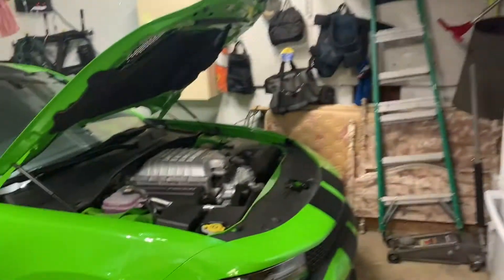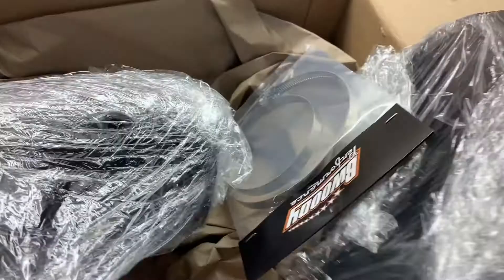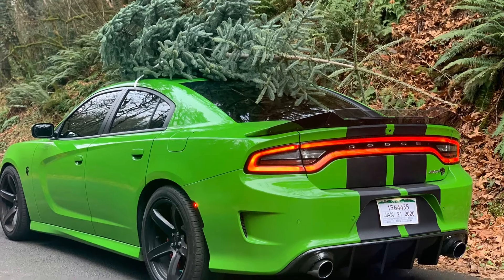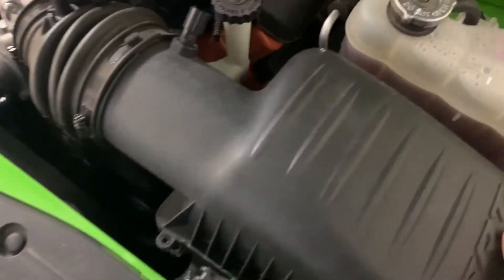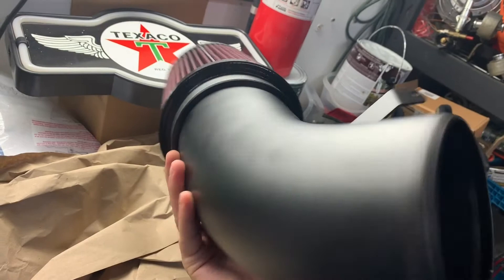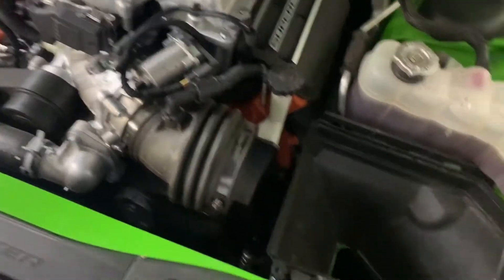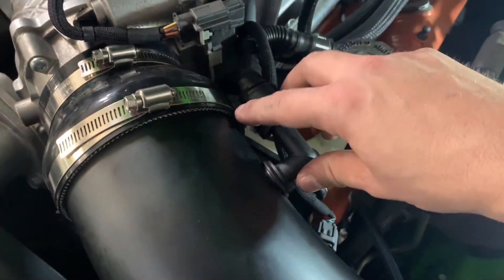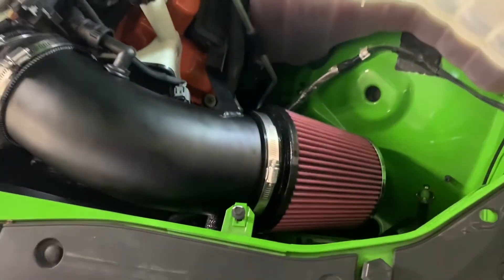INSTALLING A COLD AIR INTAKE ON THE HELLCAT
2017 Green Go Charger hellcat gets a BWOODY performance cold air intake. Enjoy.

Link to the install I did on my 2015 charger hellcat. The steps were a little different.